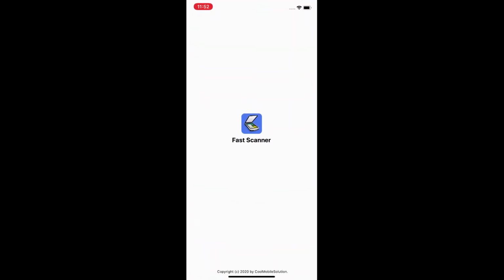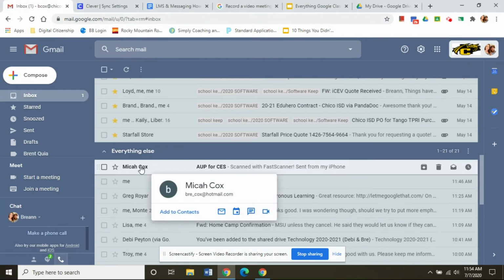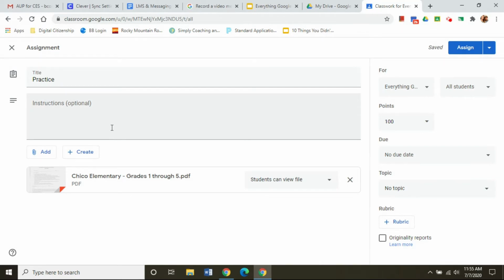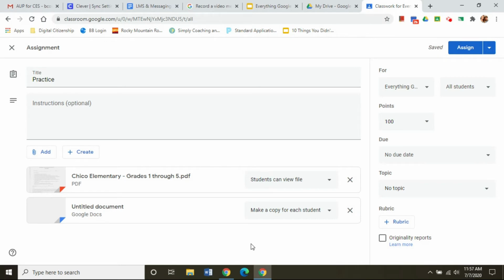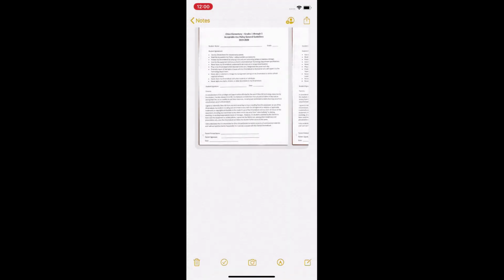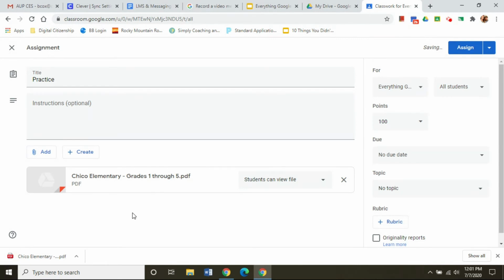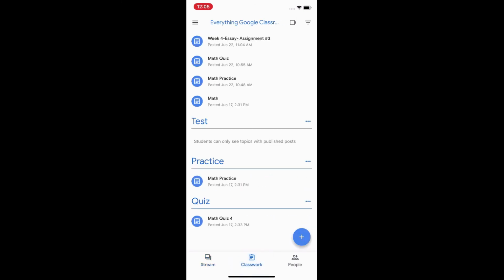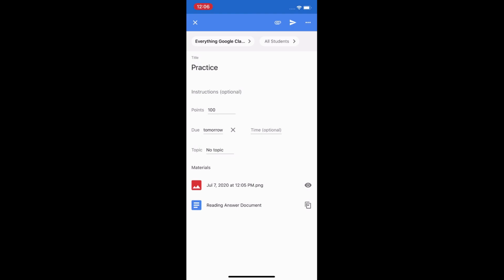Physical Worksheet to Google Classroom Options